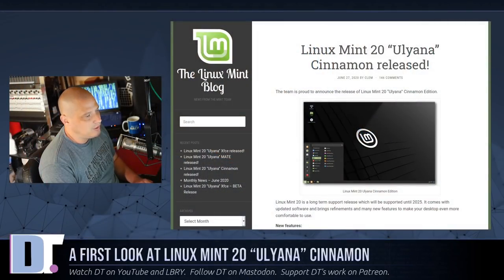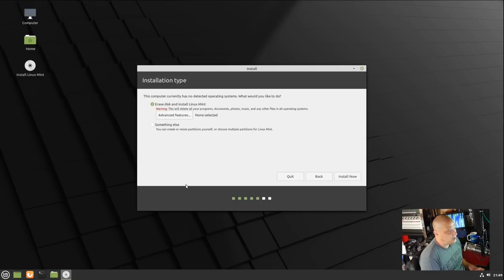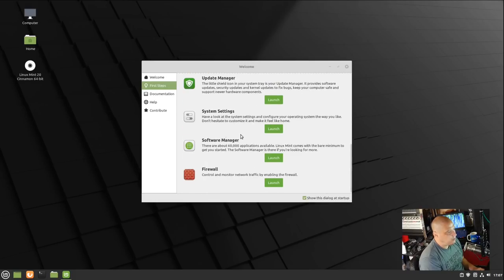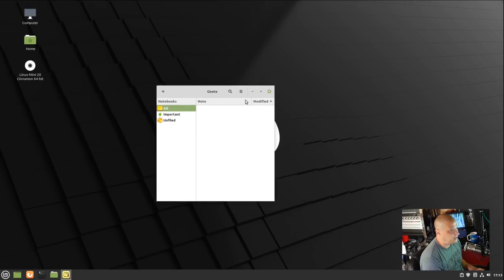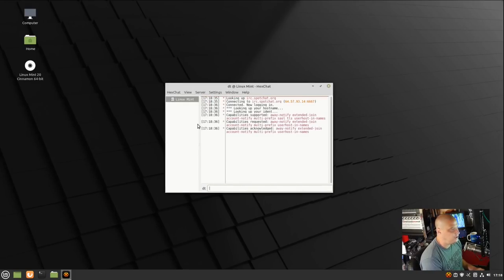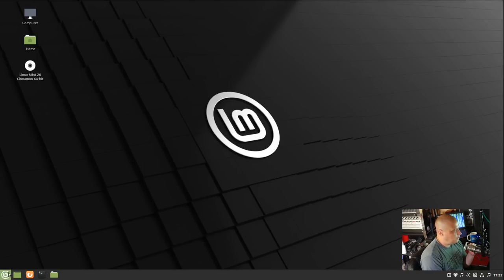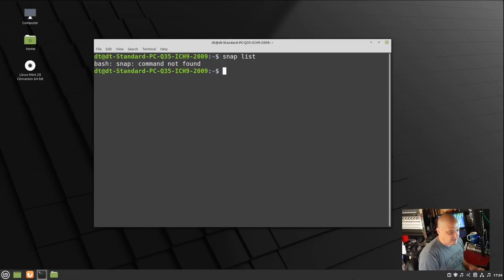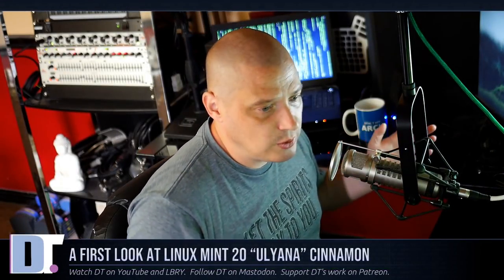A First Look At Linux Mint 20 "Ulyana" Cinnamon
Linux Mint 20, codenamed "Ulyana," was recently released so I thought I would take a quick first look at Linux Mint 20 with the Cinnamon desktop environment.  Linux Mint 20 has made headlines recently due to their decision to try to block installation of snaps.

- From Noob To Power User on Linux Mint